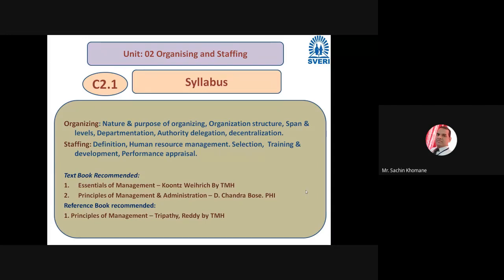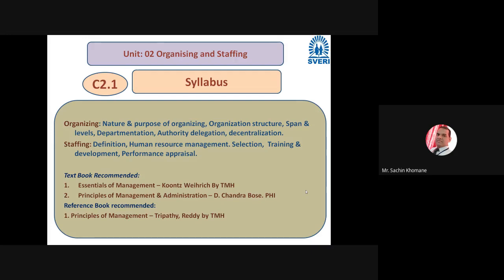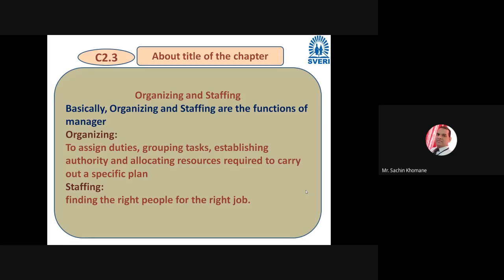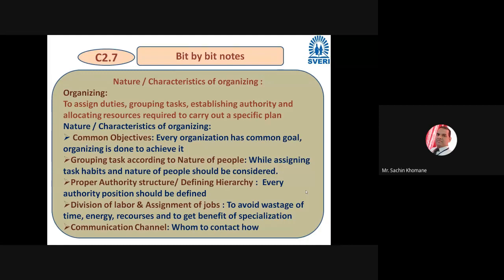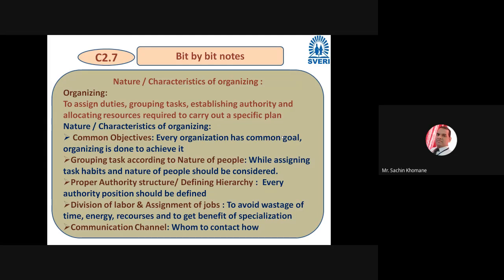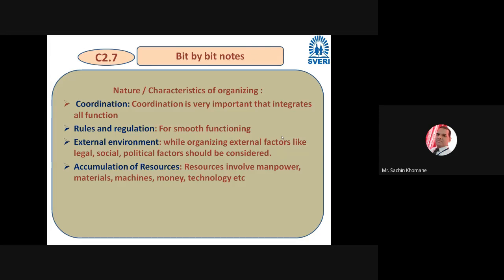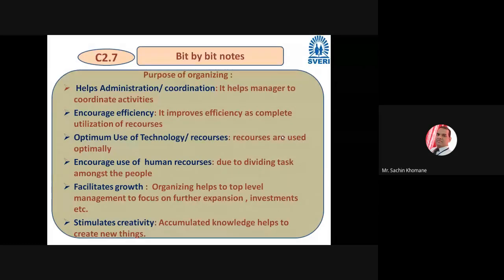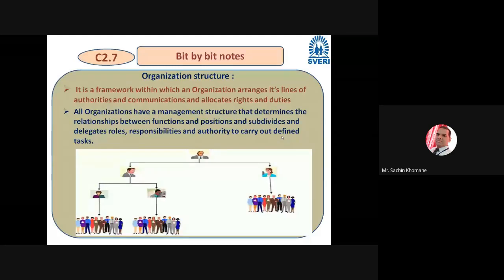L7, IQM , BE B 2021 02 25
Unit 02: Organizing, Staffing,  Assignment Questions/MCQ, About title of the chapter, About central idea of the chapter, Importance of the chapter in subject syllabus, Chapter Objectives/ Outcomes. ), Organizing: Nature & purpose of organizing,